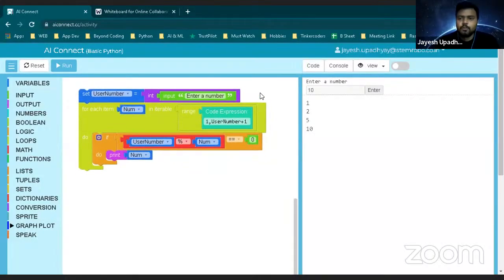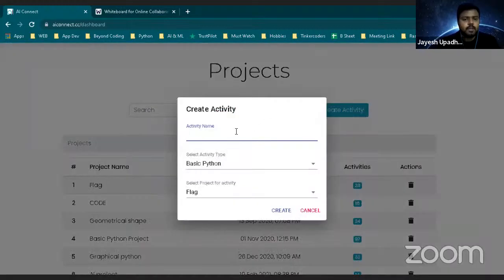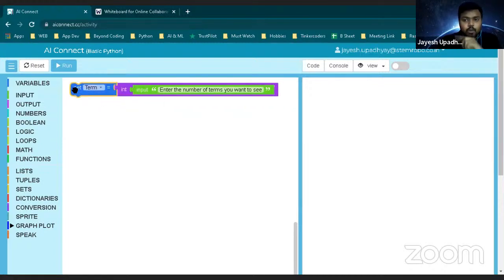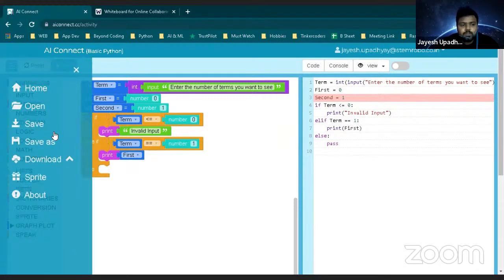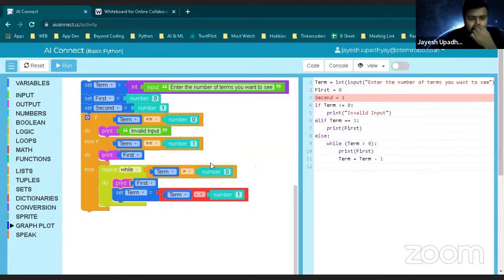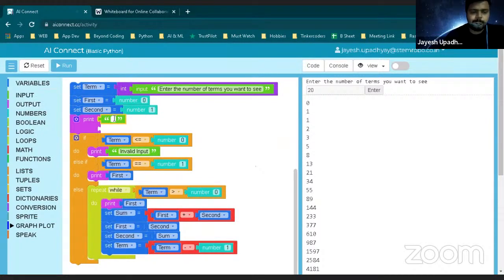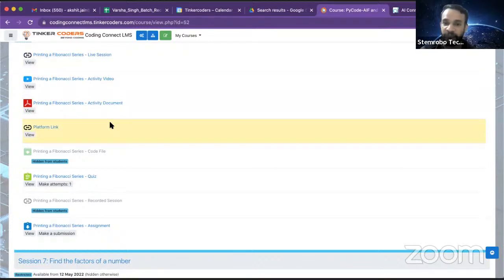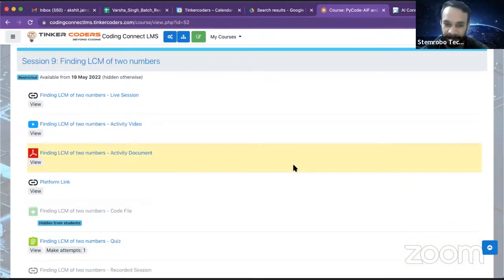PyCode Session 8